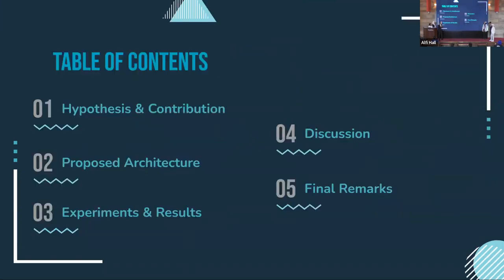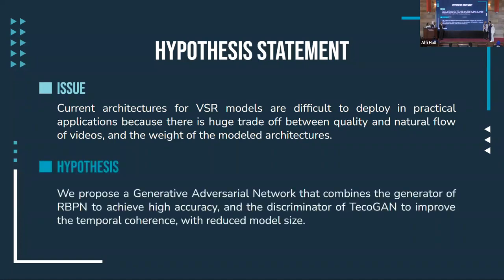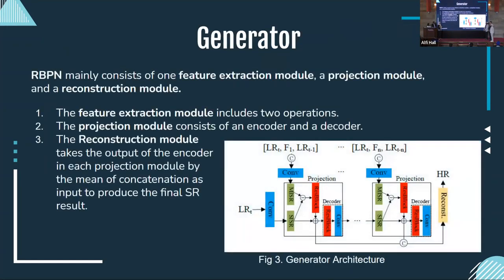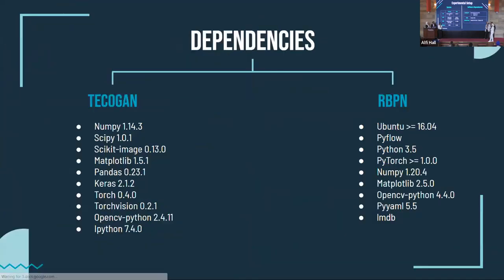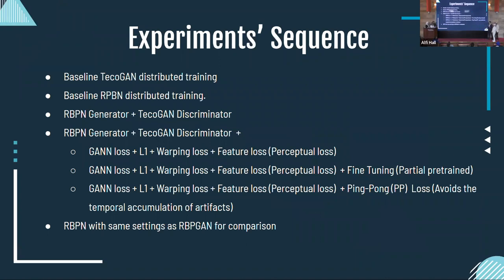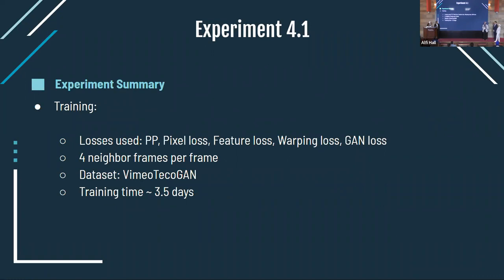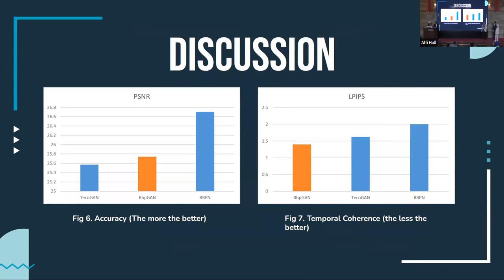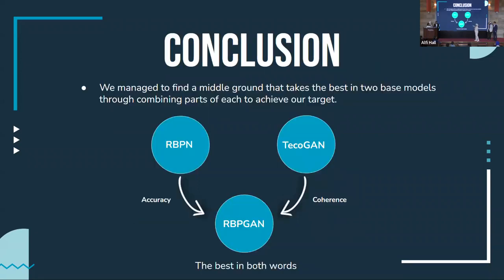AUC CSE Senior Projects Spring2022 Group4